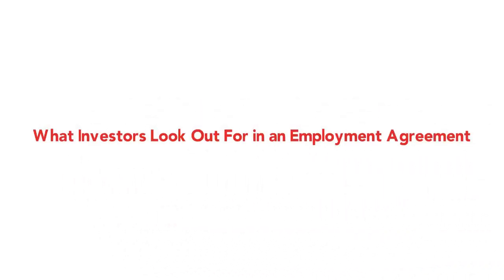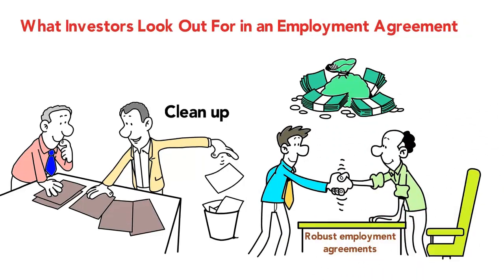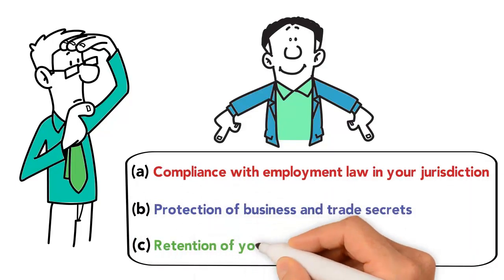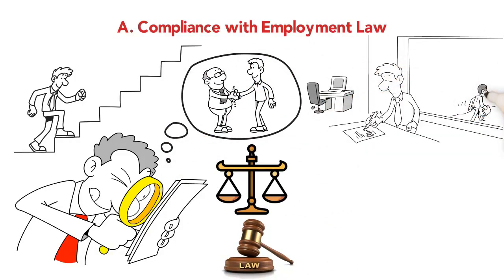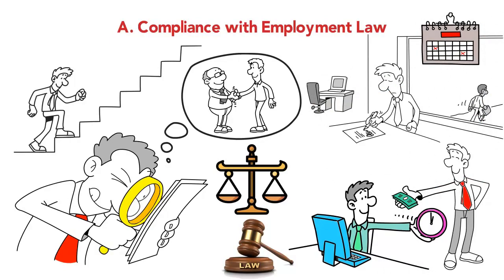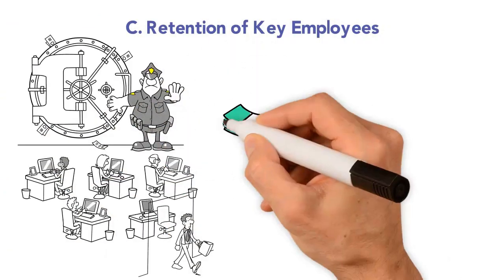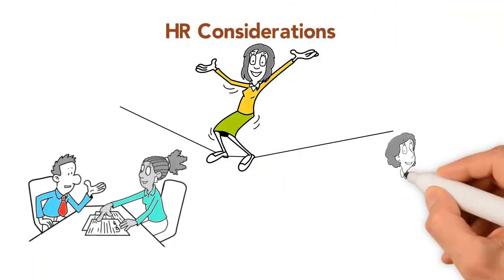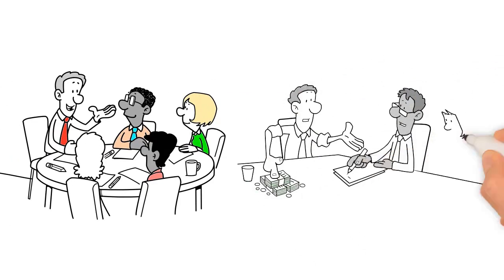Founders Doc™ - Preparing Your Employment Docs for Investors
As part of your fundraising exercise, investors may request that you do a 'health check' on your employment documents as a condition to their investment. What do they typically look out for and how can you prepare for your potential fundraise? Watch this video to find out more.

About Founders Doc™

Launched by an international lawyer based in Singapore, Founders Doc™ is a legal-tech start up that aims to serve early stage companies and founders in South-east Asia, starting with Singapore.

Our mission is to provide easily accessible legal resources, quick guides and customised templates curated by lawyers for early stage companies in South-east Asia. If you're a South-east Asian founder, we are here for you.